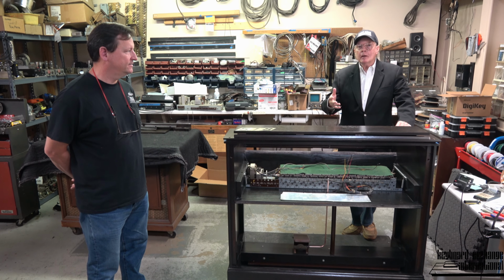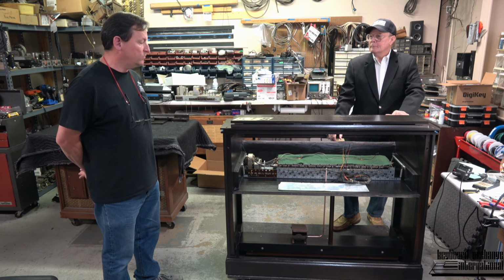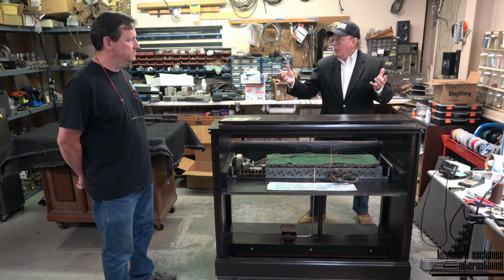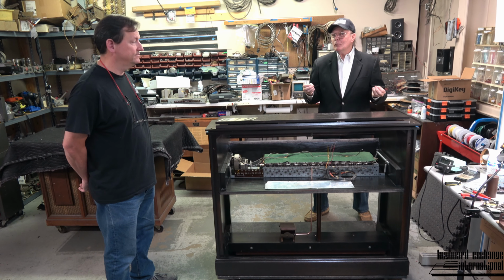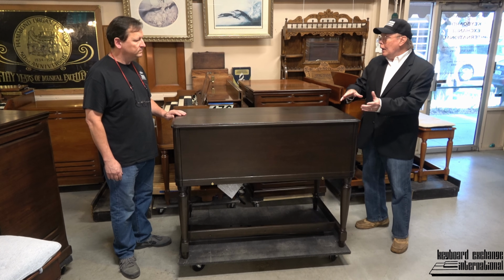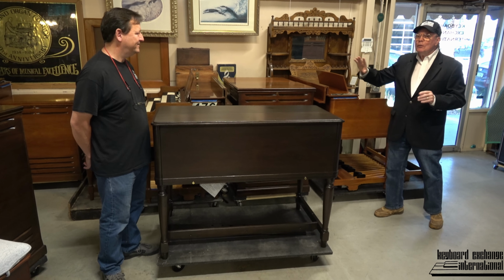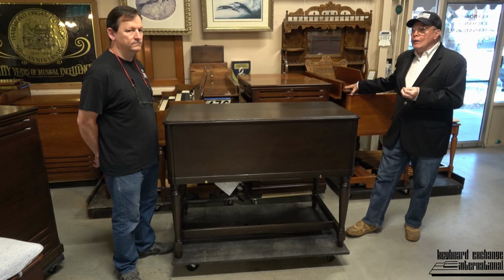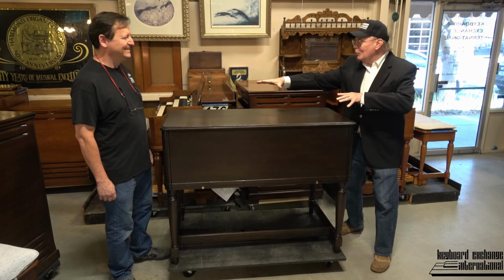Ebony Satin finishes on a B3 & C3 Hammond! Soon to hit the showroom. Reserve with a deposit today!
Be the first to reserve these new style finishes.